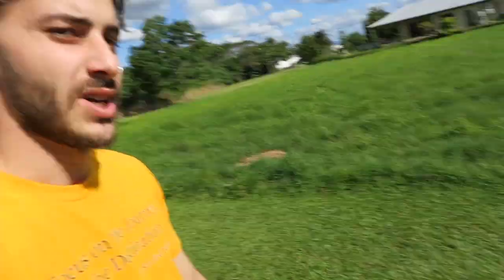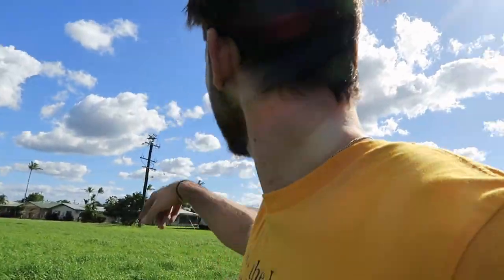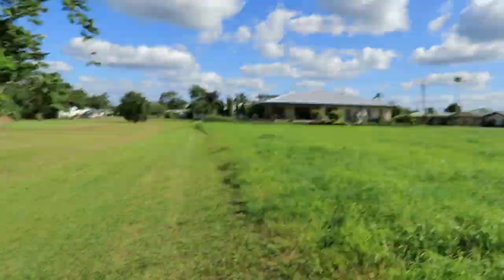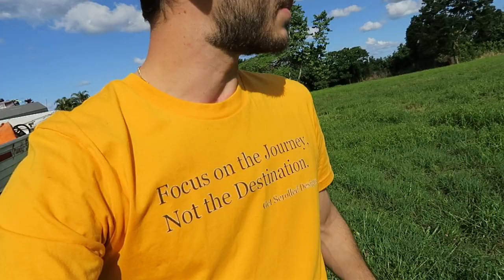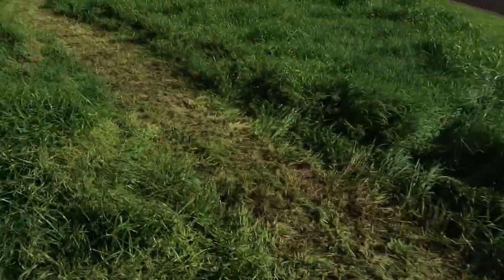I built a SKATEPARK in my FRONTYARD!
Welcome back the channel! With school holidays fast approaching i came up with the idea to build a skate park in my front yard for all the kids in the neighbourhood (including myself). Watch us have the time of the lives and its only the first day of holidays! Always remember to love the life you have while creating the life of your dreams!